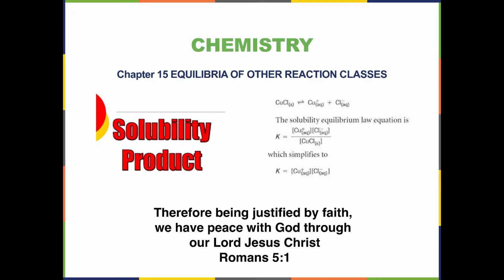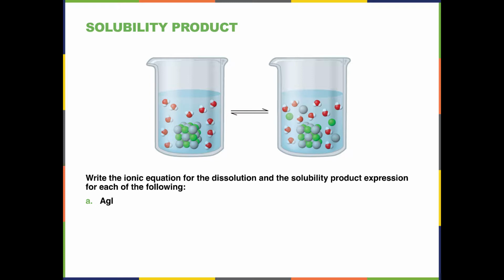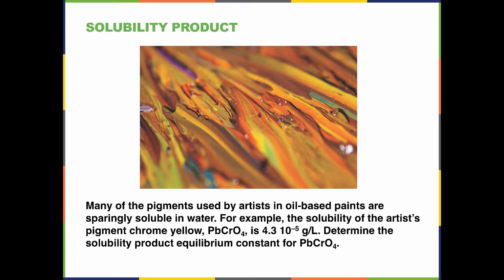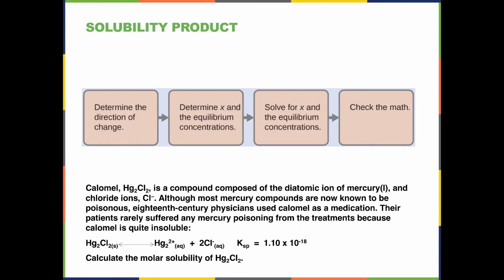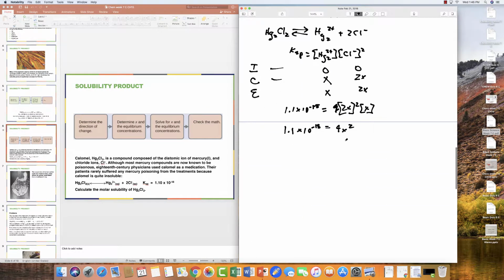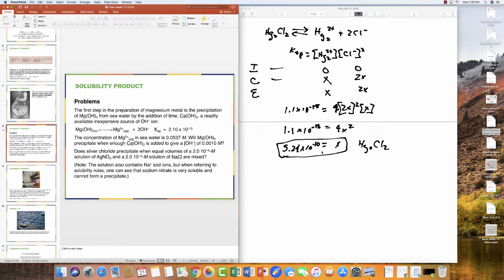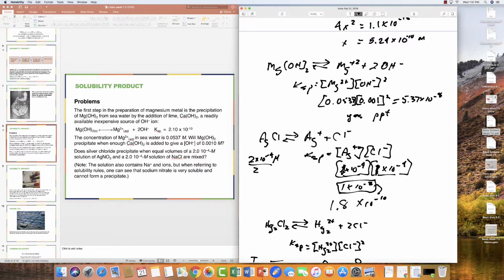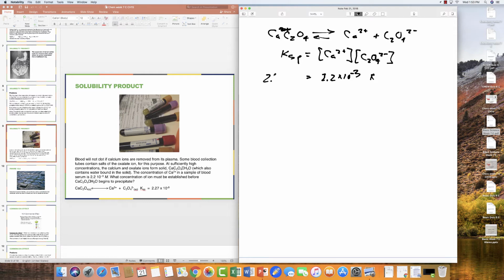Mars Hill Chemistry Week 7 C Part 1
Table of Contents:

00:52 - Solubility Product